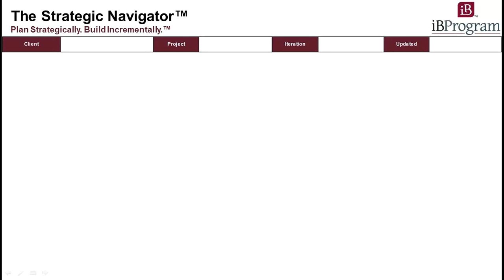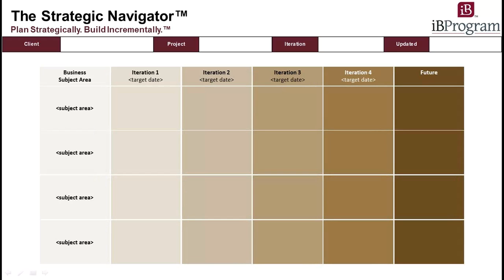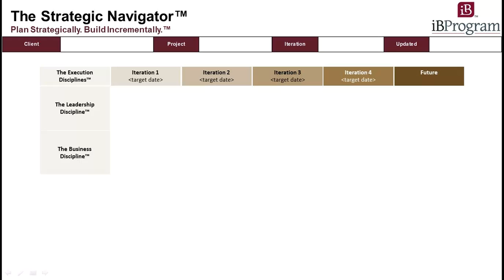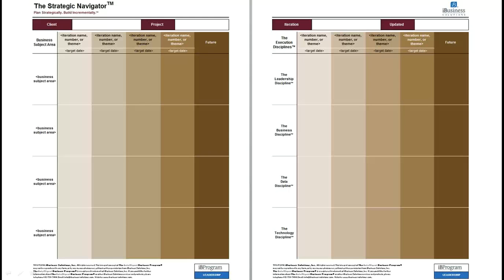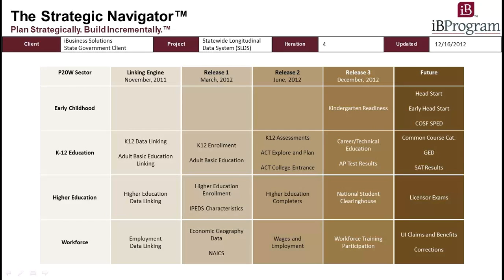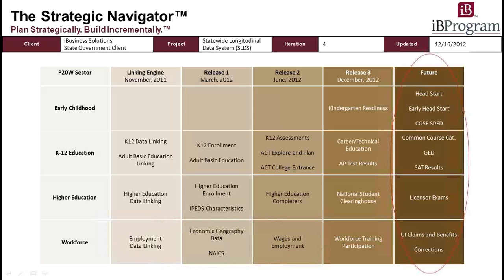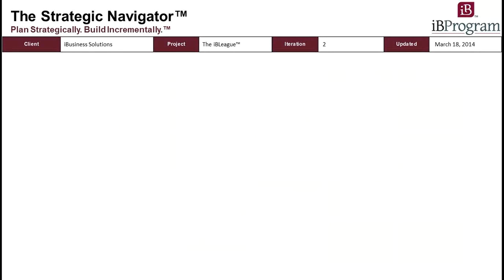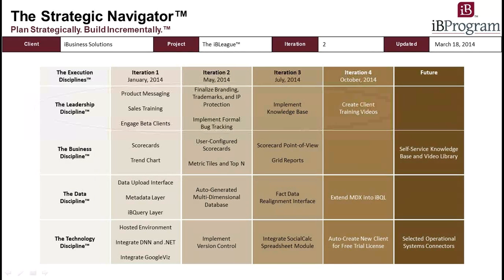How to Communicate Between IT & Business Stakeholders (examples included)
Learn how to effectively communicate & set expectations of project scope, priorities, and timelines to the IT team and business stakeholders using The Strategic Navigator. Plan Strategically. Build Incrementally.